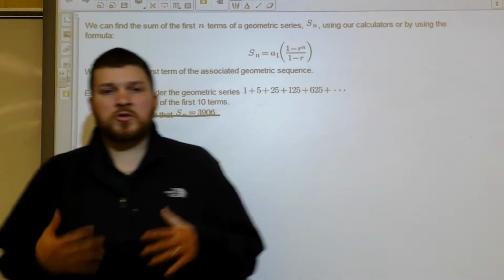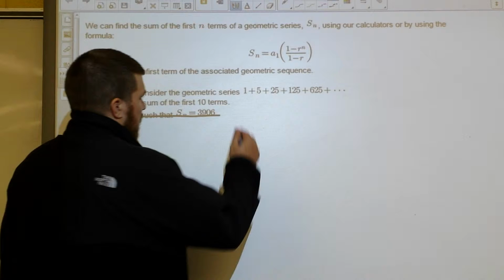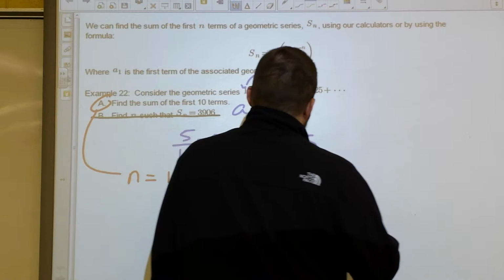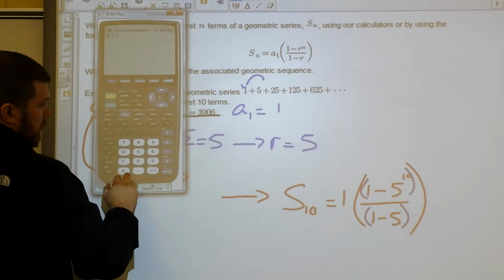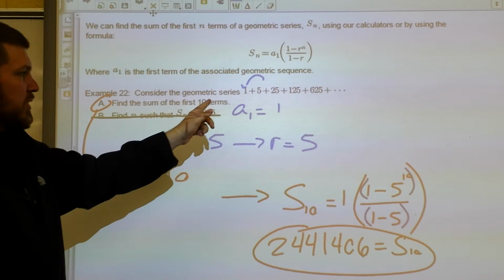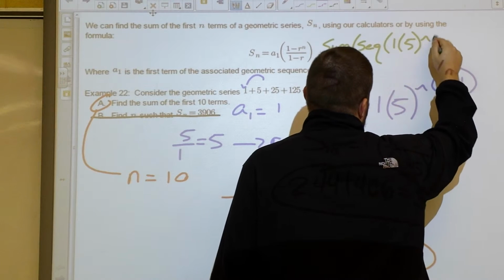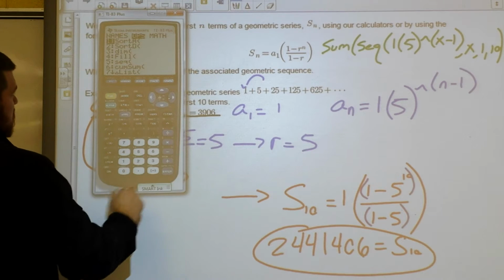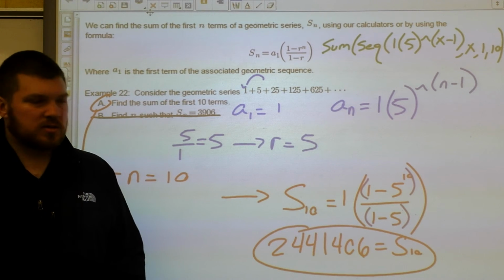13 - Geometric Series